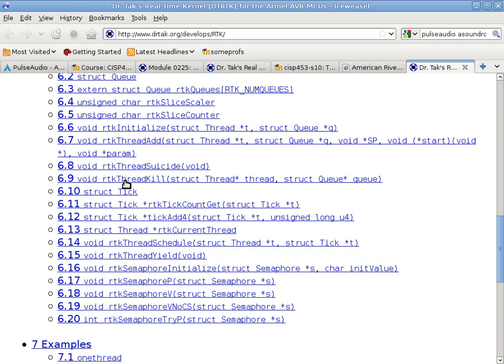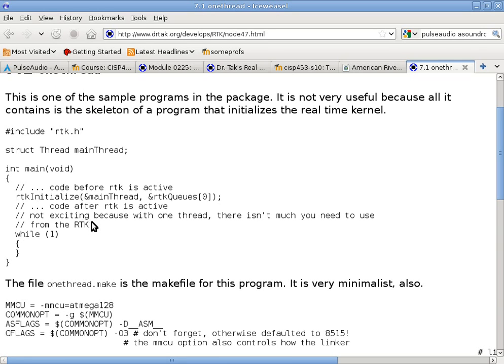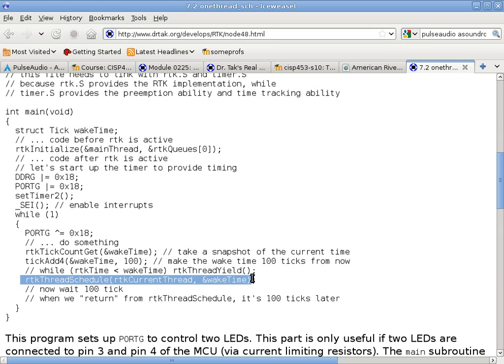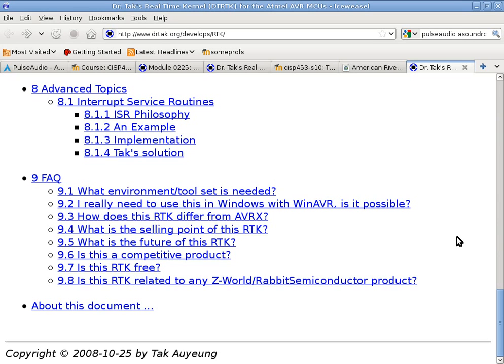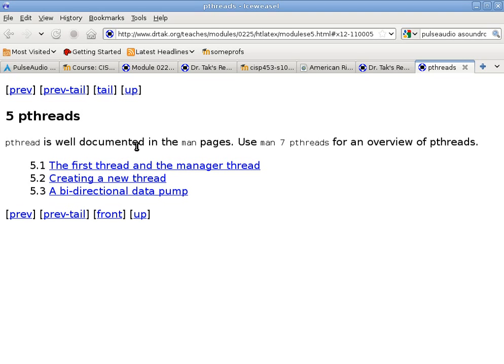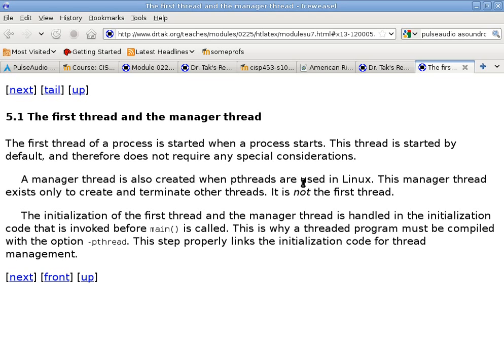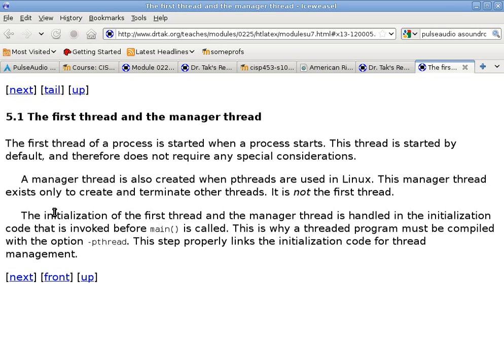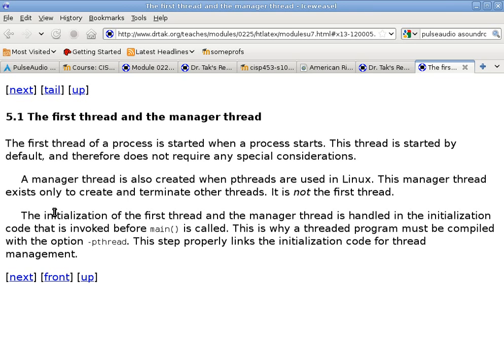20100510 CISP453 part 2